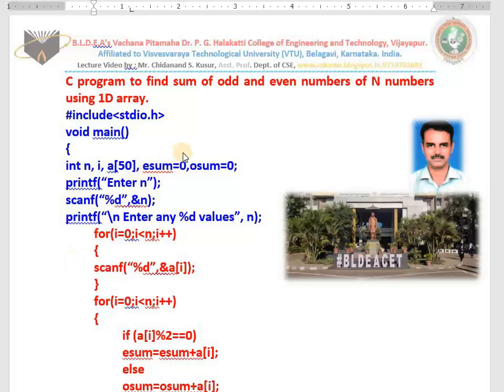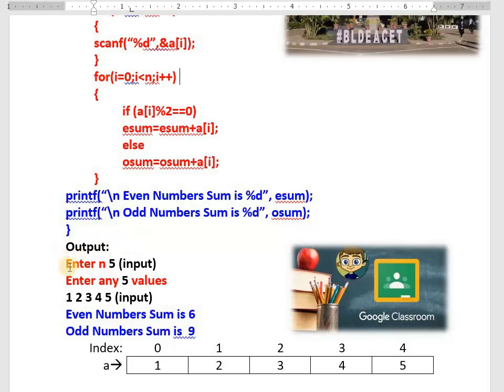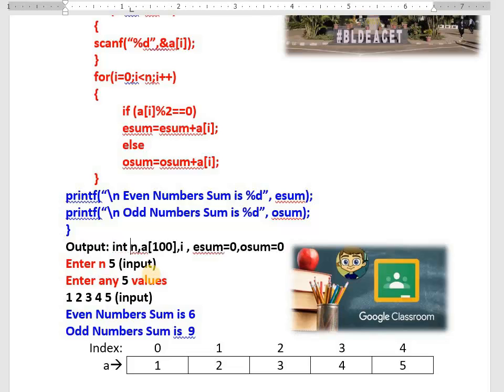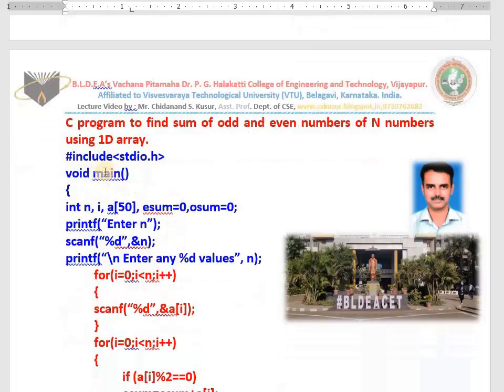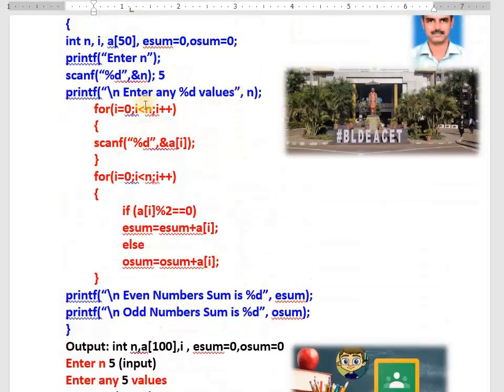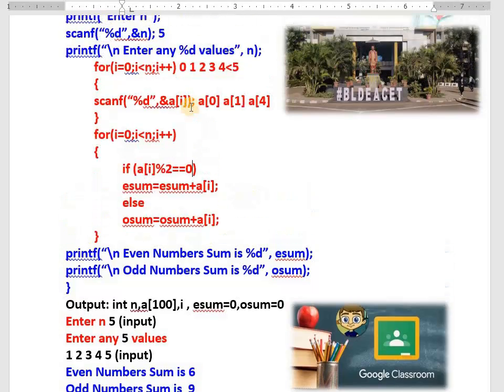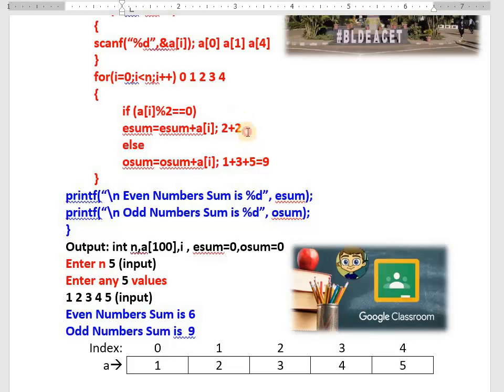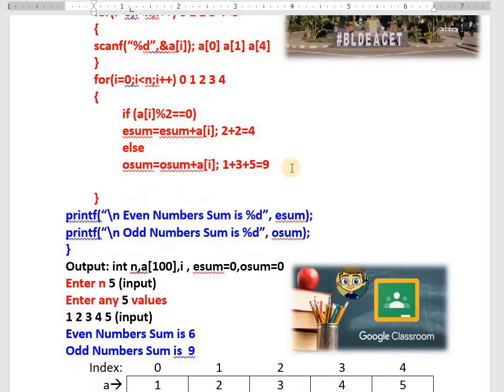sum of odd and even sum of N numbers using 1 D array by Chidanand S Kusur